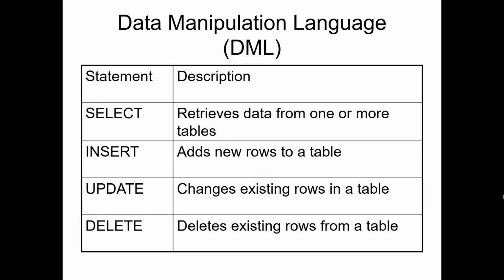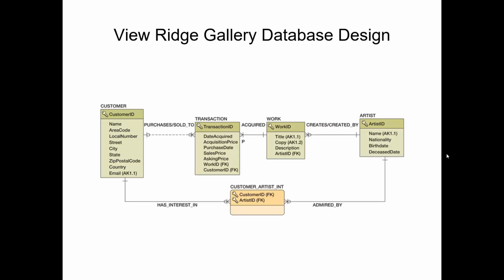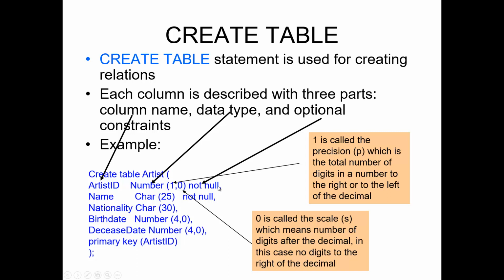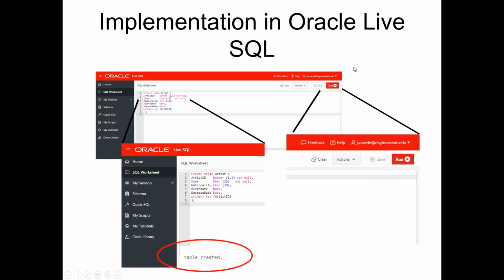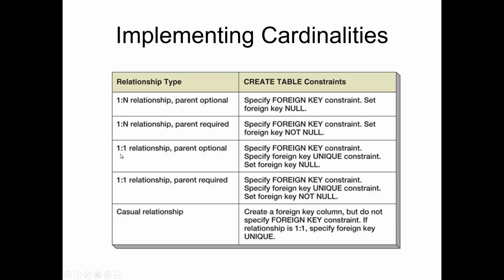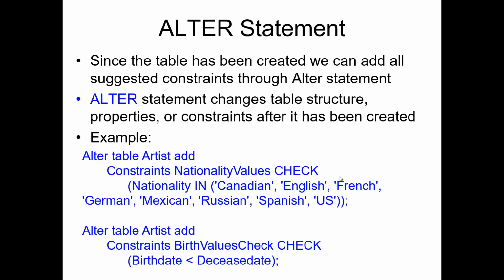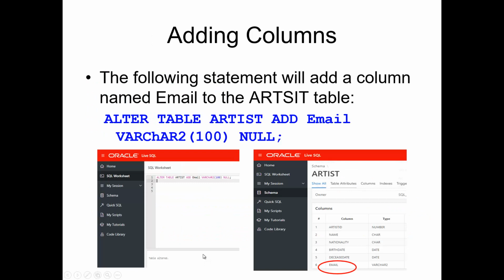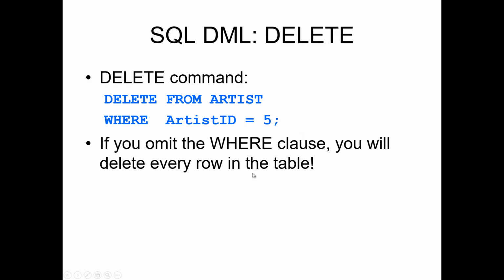Ch7 SQL for Database Construction and Application Processing Part 1